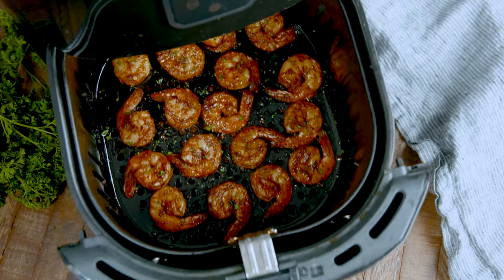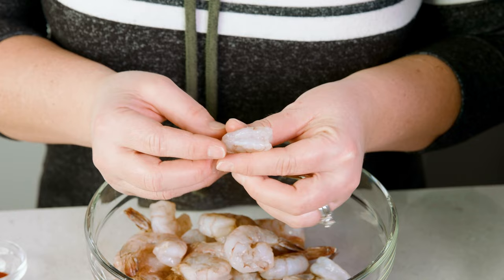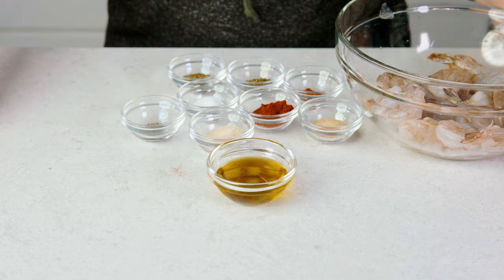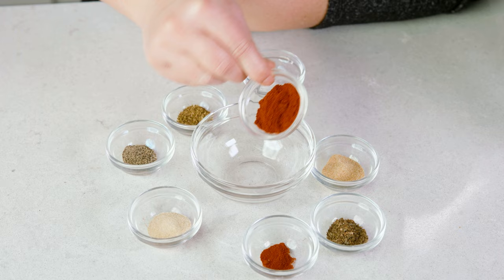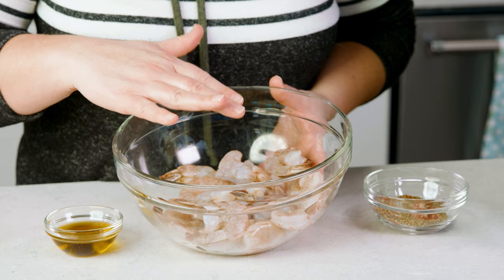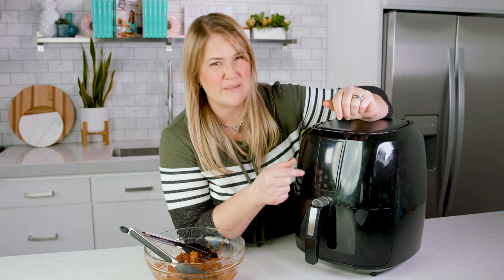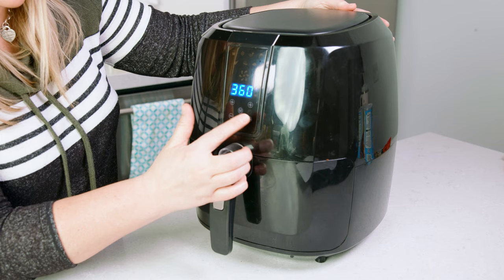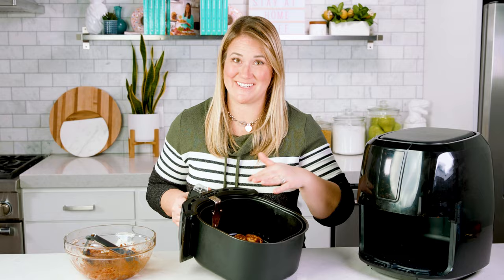Air Fryer Shrimp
Are you looking for a quick and easy dinner option? Look no further than our Easy Air Fryer Shrimp recipe! Made with jumbo shrimp, lemon juice, and a blend of spices, this dish is packed with flavor and cooks in just 7-8 minutes. Use it for an easy weeknight meal or dress it up to impress guests at a party.

✅Ingredients

• 1 pound jumbo shrimp peeled and deveined
• 2 tablespoons extra virgin olive oil
• 2 tablespoons lemon juice
• 1 tablespoon smoked paprika
• 1 teaspoon garlic powder
• 1 teaspoon onion powder
• 1 teaspoon dried oregano
• 1 teaspoon dried basil
• 1/2 teaspoon salt
• 1/2 teaspoon black pepper
• 1/4 teaspoon cayenne pepper

✅Instructions

1️⃣ In a large mixing bowl, combine the shrimp, olive oil, and lemon juice.

2️⃣ Add the paprika, garlic powder, onion powder, oregano, basil, salt, pepper, and cayenne pepper, and toss to coat the shrimp evenly.

3️⃣ Preheat the air fryer to 400 degrees Fahrenheit.

4️⃣ Thread the shrimp onto skewers or place them directly in the air fryer basket in a single layer, making sure they don't fall through the grates.

5️⃣ Cook the shrimp for 7-8 minutes, or until they are no longer translucent and have reached an internal temperature of 145°F.

6️⃣ Serve the shrimp hot as a main dish or appetizer.

FACEBOOK: The Stay At Home Chef
PINTEREST: The Stay At Home Chef